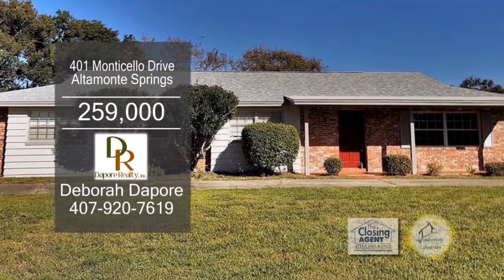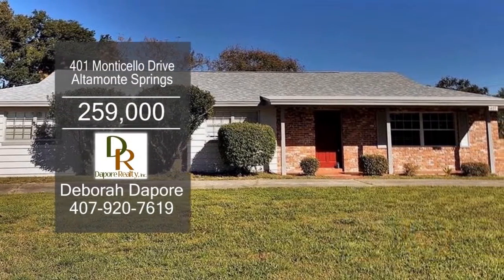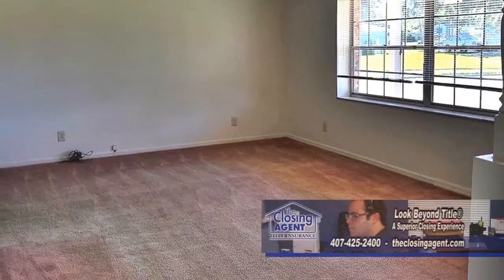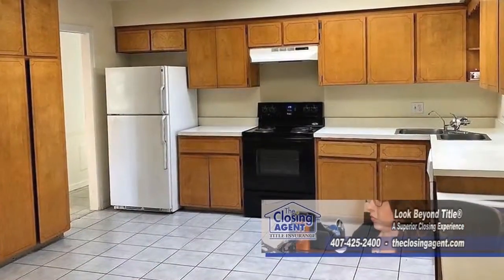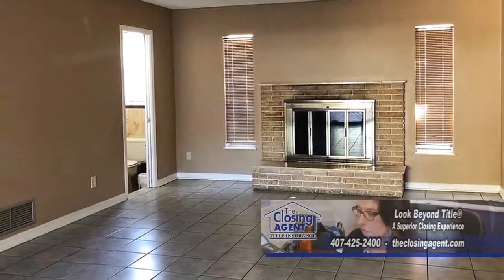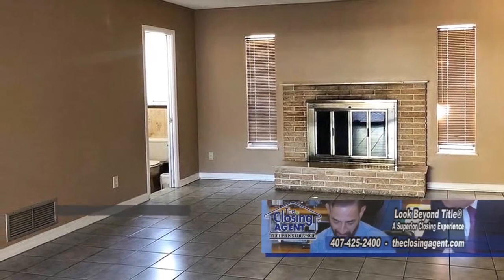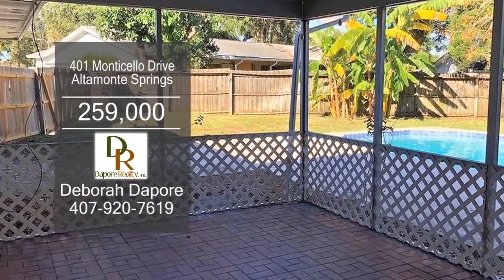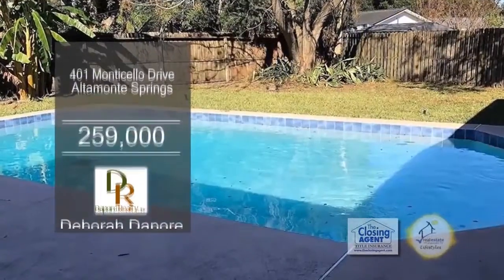401 Monticello Drive Deborah Dapore Real Estate Showcase TV Lifestyles